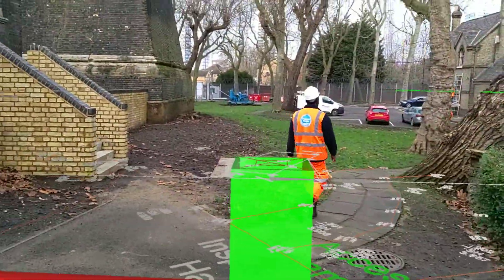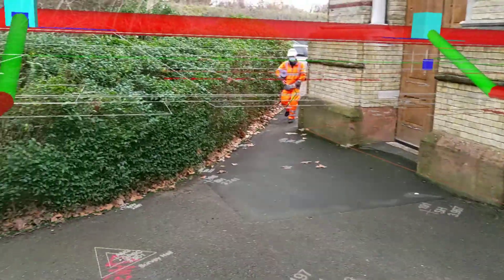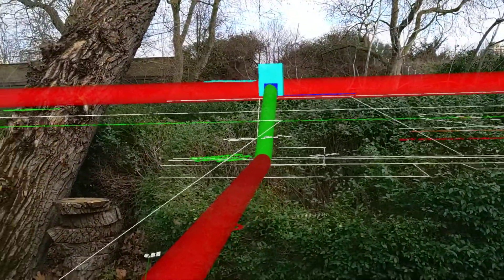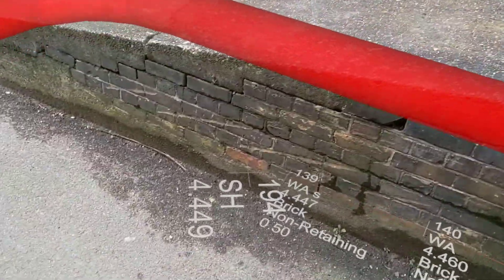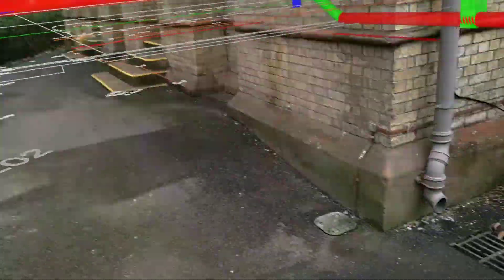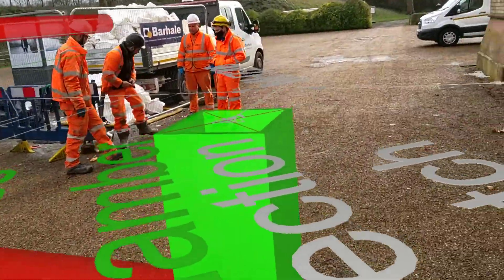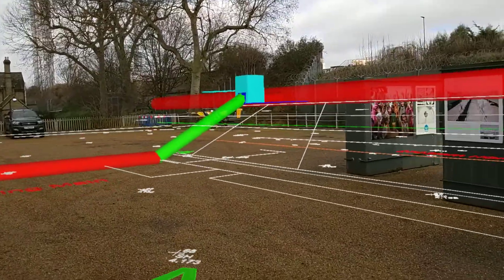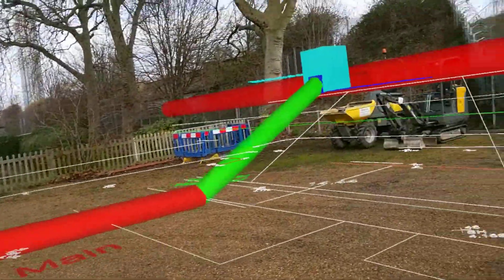JMB Abbey Mills PS Feb 2021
JMB At Abbey Mills Pumping Station using HoloLens in Augmented Reality to show Pipes and Chambers under Ground.